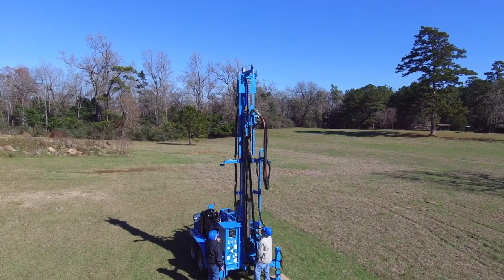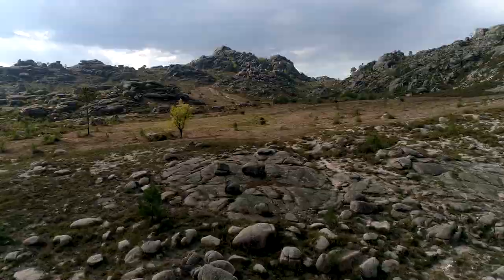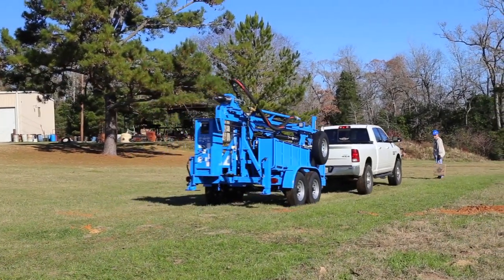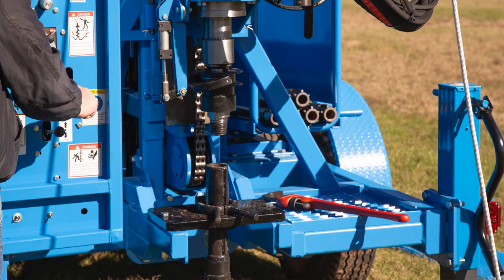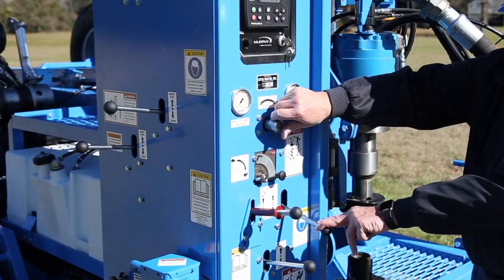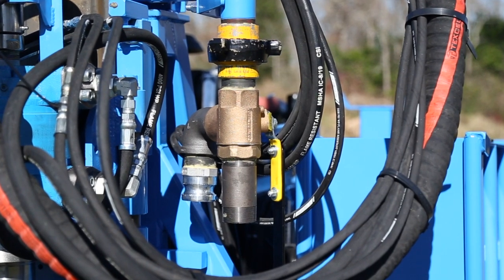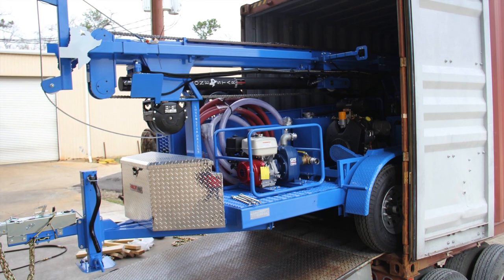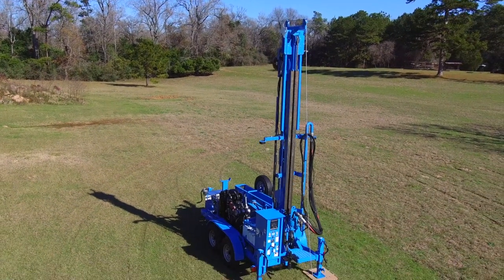Lone Star Drills | LS400T+ Water Well Drill Overview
The LS400T+ is built for those who need a portable powerhouse to drill in the most demanding environments. The drill’s heavy-duty construction and reinforcements support 9,000 pounds of push-down force all while providing simple, trailer-mounted maneuverability.